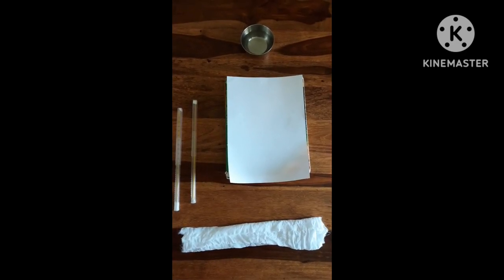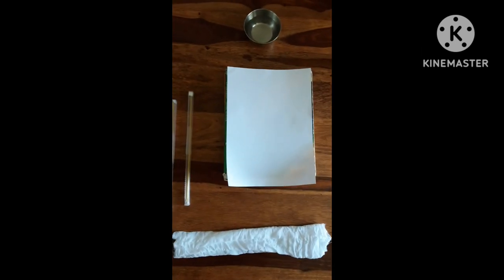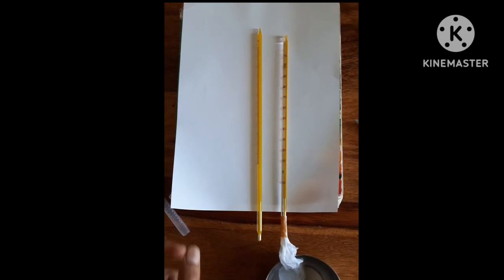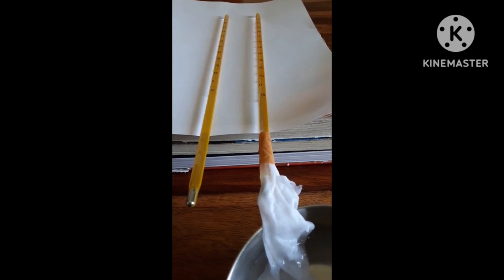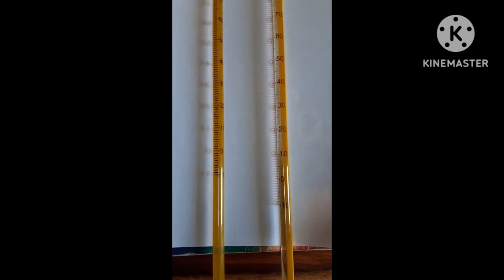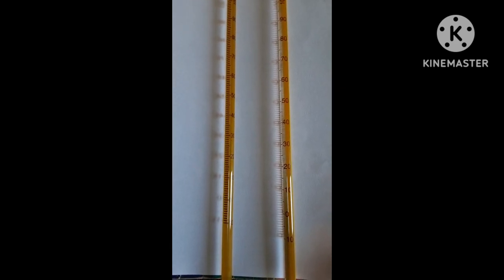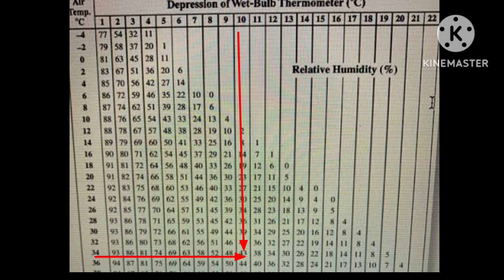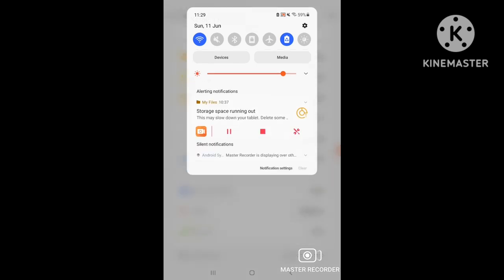How to measure relative humidity without hygrometer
Hi friends,
In today's video we made a dry and wet bulb hygrometer which is used to measure relative humidity. It is found by depression in wet bulb thermometer and air temperature. Basically if the weather is dry the more water will evaporate from muslin cloth tied to wet bulb thermometer and temprature will decrease thus, lesser the temperature in wet bulb thermometer dryer the weather and vice versa.

Crazyexperimentalinfinite